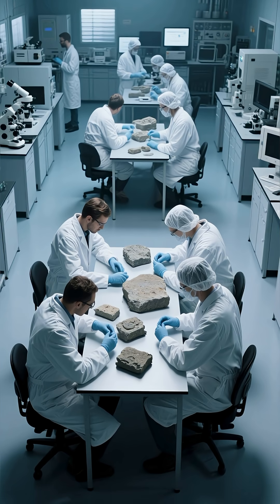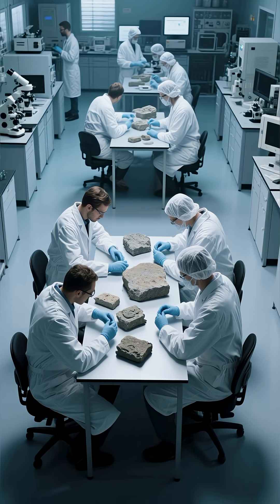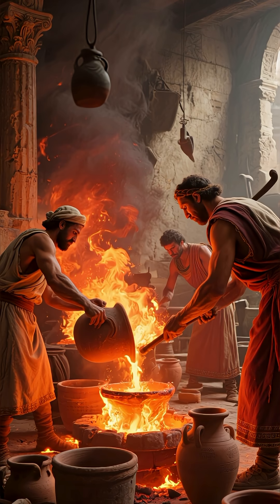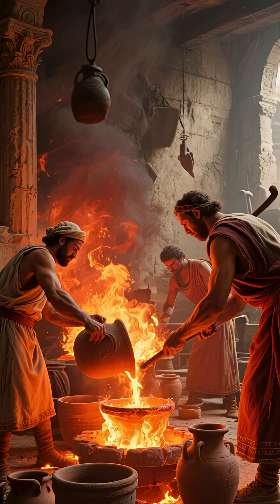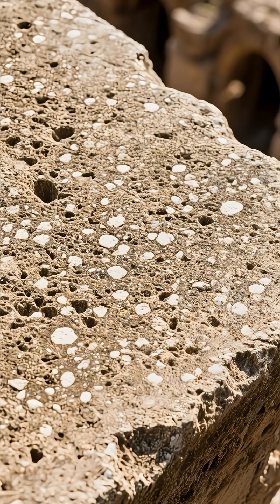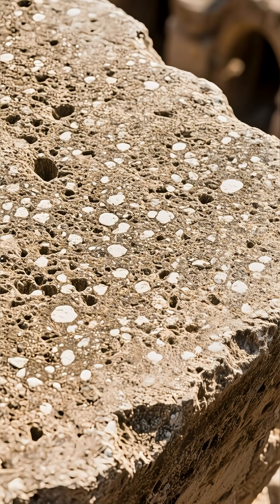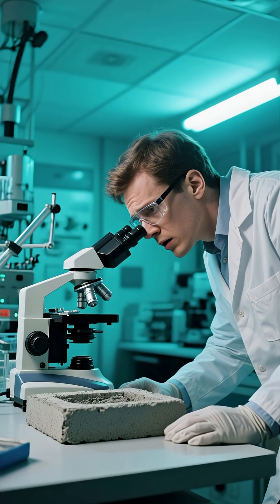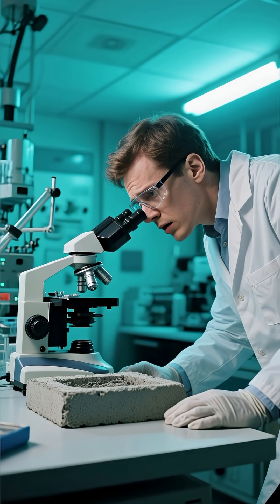History: Roman Concrete Had a Self Healing Ability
Uncover the incredible secrets behind Roman concrete, a revolutionary material that not only built an empire but also possessed a remarkable self-healing ability. Developed long before modern Portland cement, this super-durable mix utilized Pozzolanic volcanic ash, lime, and seawater. A 2023 study by MIT and Harvard revealed the true key was the addition of quicklime via a "hot mixing" process, which created reactive lime clasts. These clasts are now understood to be the mechanism: when cracks form, water reacts with the lime to create a calcium-rich solution that flows into and seals the damage, preventing structural failure. The Roman ingenuity, particularly in marine structures where seawater helped form rare, strengthening crystals like Aluminous Tobermorite, is inspiring modern scientists seeking to create the next generation of sustainable, long-lasting construction materials.